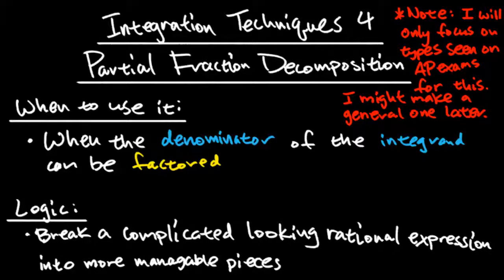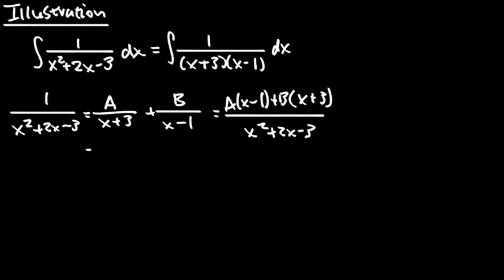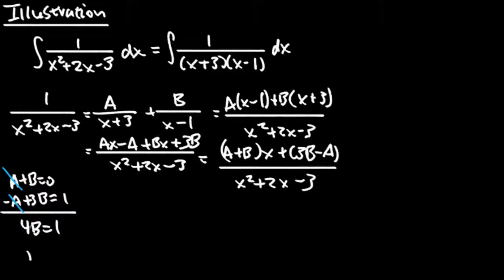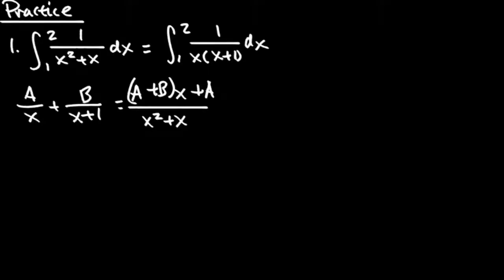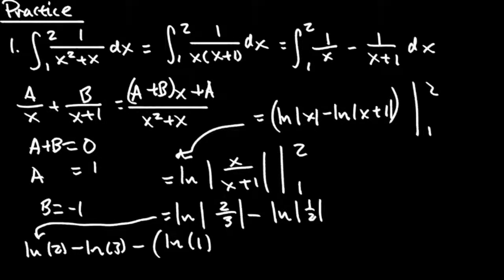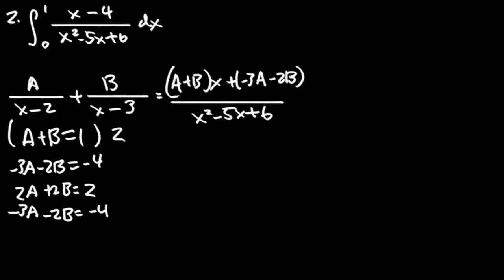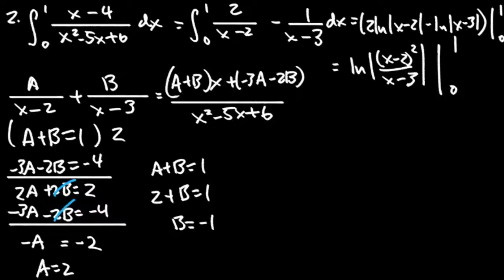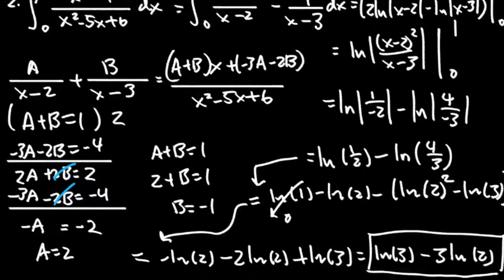【AP CALCULUS BC】Integration Techniques 4: Partial Fraction Decomposition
This video goes over the partial fraction decomposition cases that you'll see on the AP Calculus BC exam.  If I have time to in the future, I will make a video going over general cases.